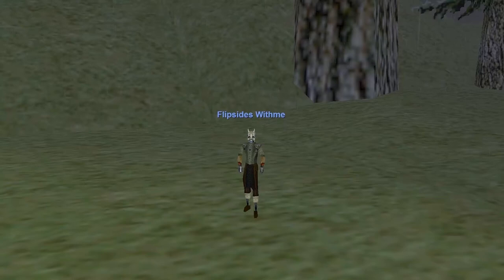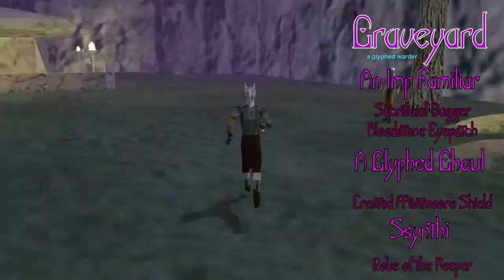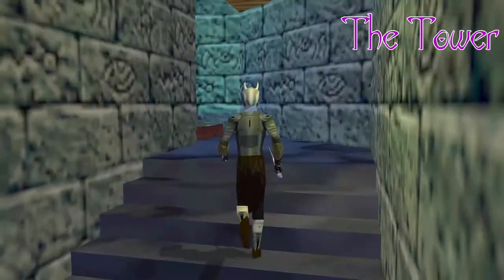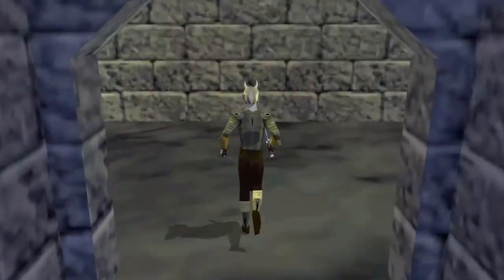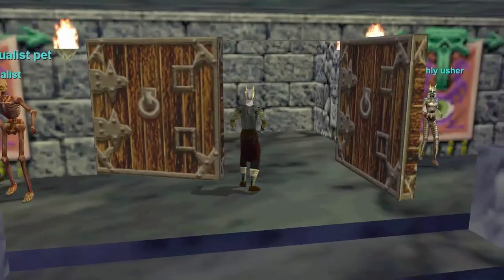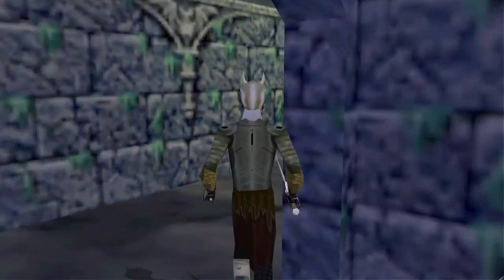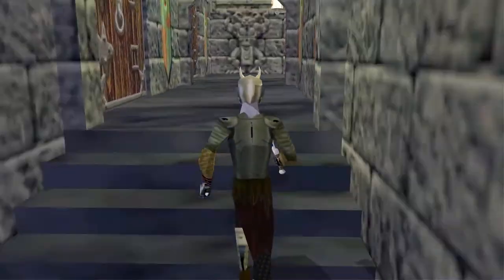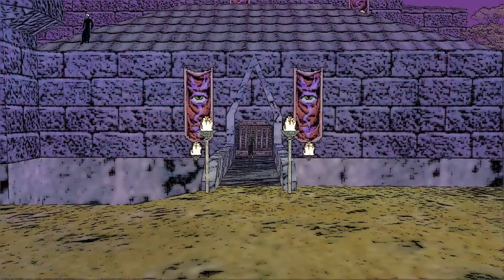[P99] Flipsides (Zone Walk-through) Castle Mistmoore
Happy Halloween everyone!!! I do a walk through the cursed Castle Mistmoore the home of the Vampire Lord Mayong Mistmoore The Immortal. Beware his presence.

::: The Game :::

Everquest P99